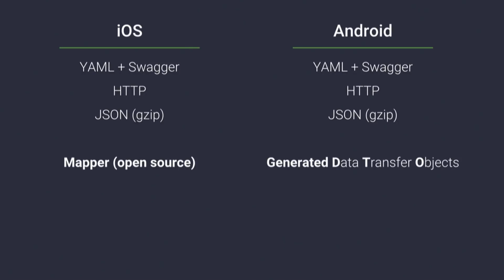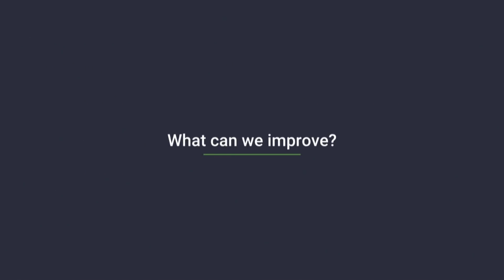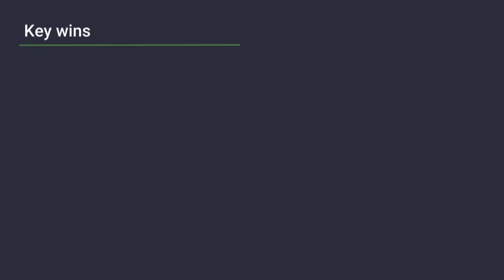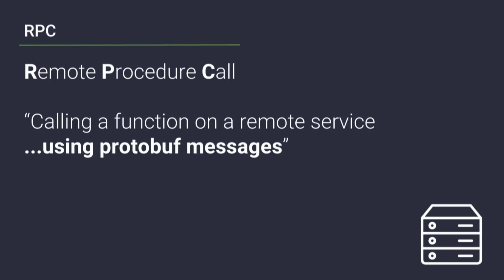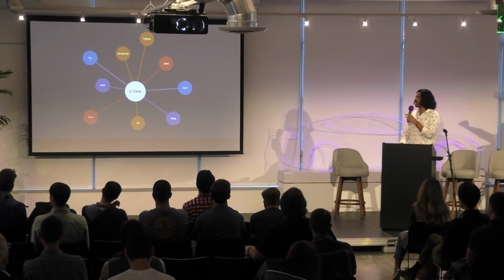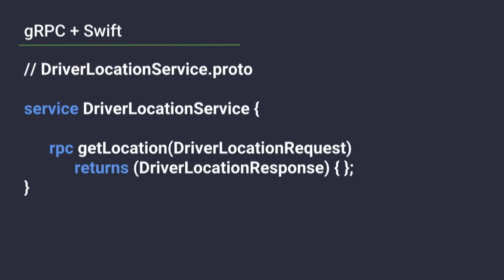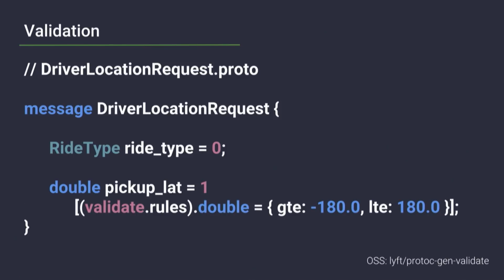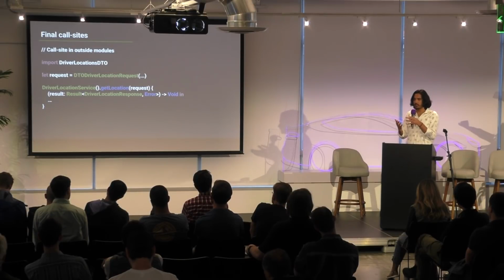gRPC & iOS at Lyft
What is gRPC? How does it integrate with mobile? This talk will answer those questions while providing a dive into Lyft’s iOS networking stack and detailing how they’re integrating gRPC in order to make their applications faster and more reliable.

This talk was given at the Swift Language User Group meetup on June 13 2018.